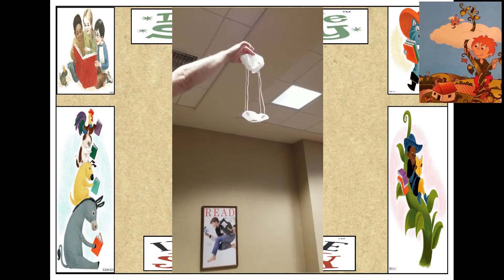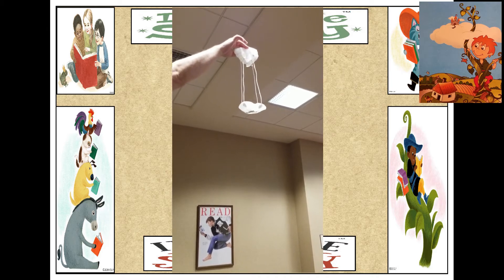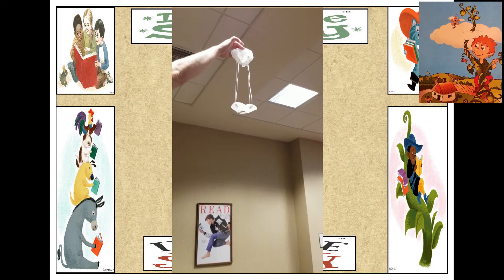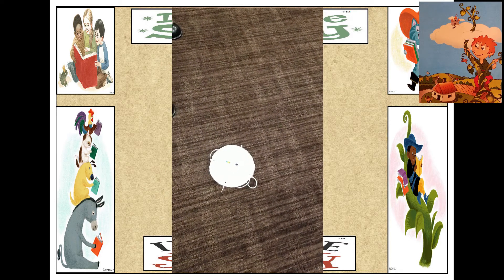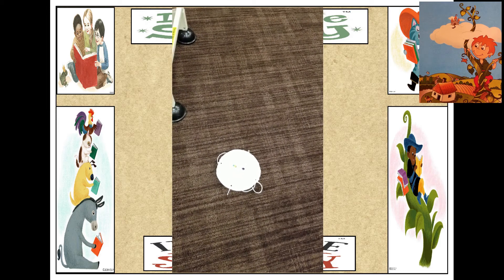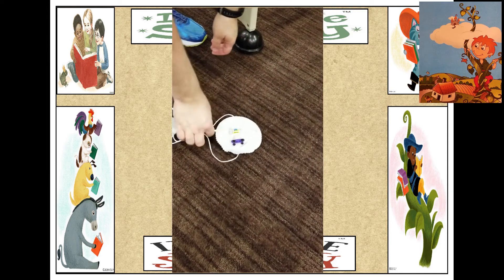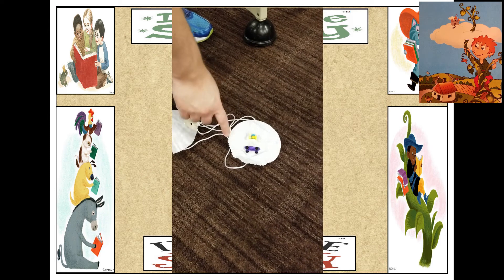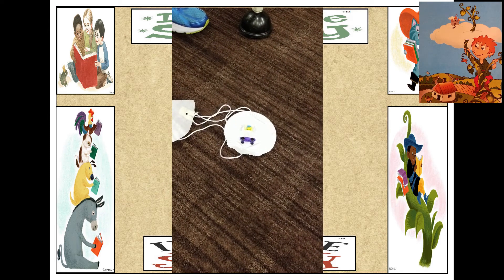CSRP 2020: Imagine Your Story Science with Mr. Brian - STEAM Challenge 3 - Jack and the Beanstalk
In this Children's Summer Reading Program 2020 -  Imagine Your Story Science video, Mr. Brian gives you the Third of Three STEAM Challenges inspired by popular Fairy Tales. The Third Challenge is inspired by Jack and the Beanstalk! Mr. Brian challenges you to use materials gathered at home to design and build a parachute for Jack to use to escape the Giant.